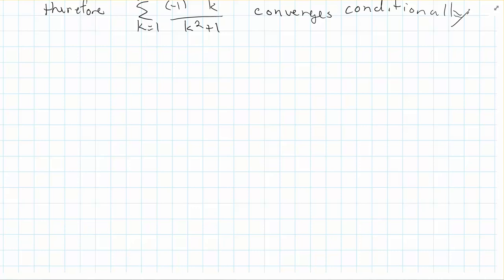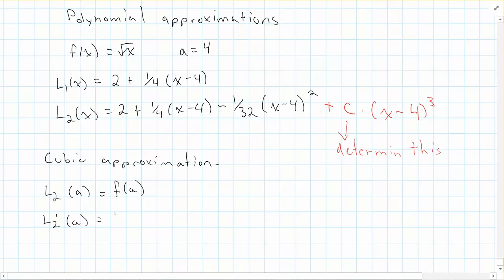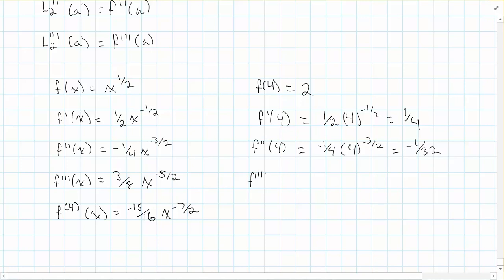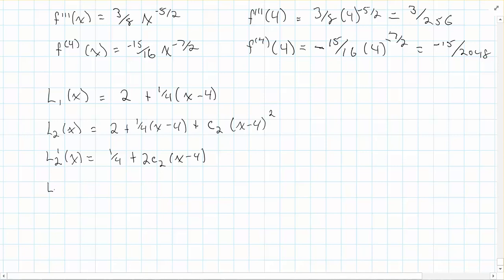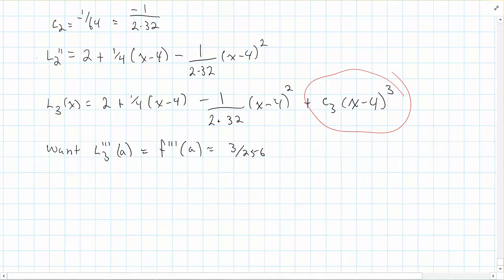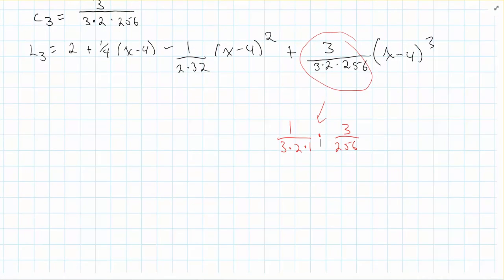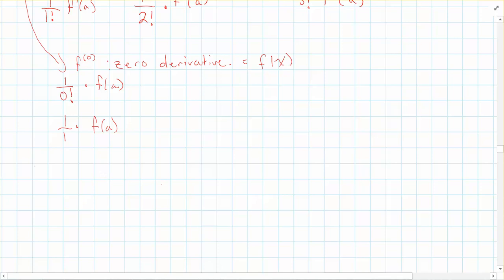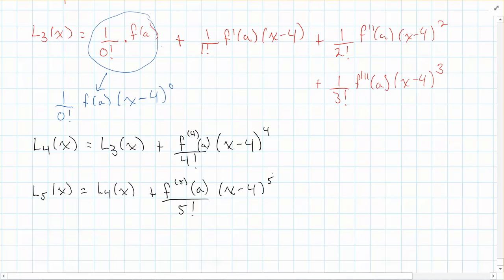MA1210 11 9 Video1